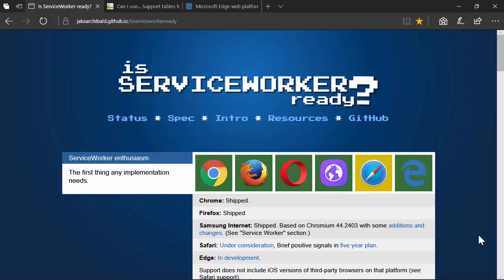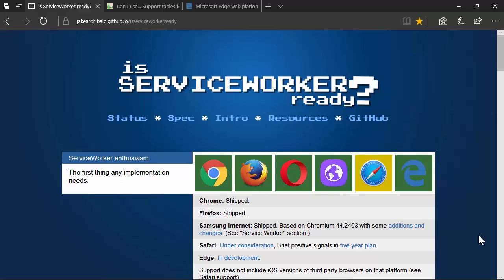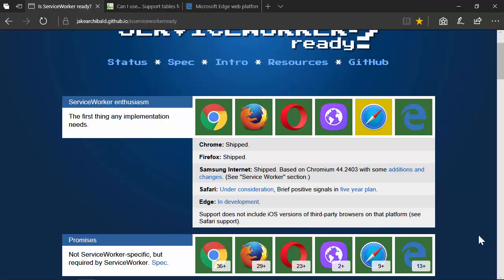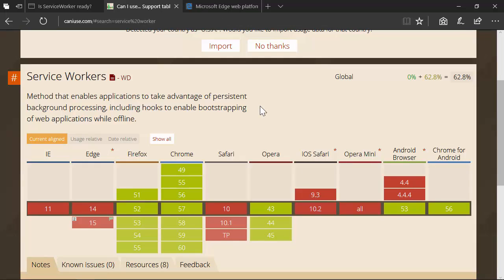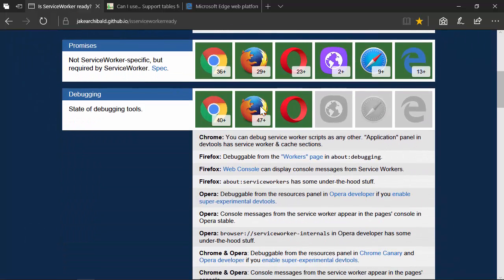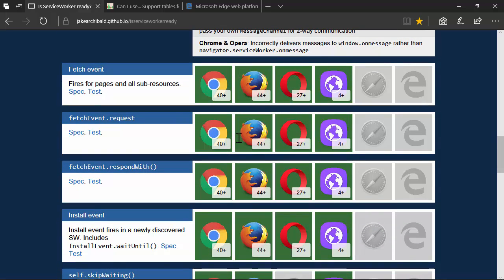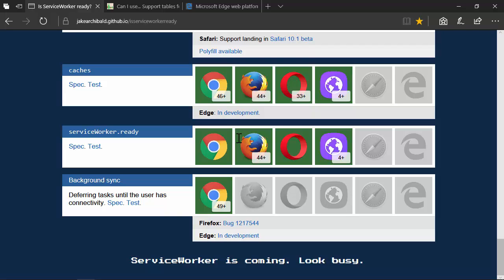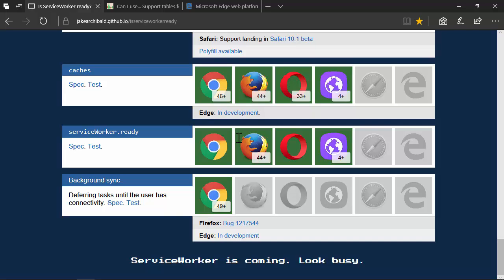What Browsers Support Service Workers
Wondering if it is safe to use service workers yet? This video will give you some insight into what browsers support service workers and when others will.
Service Workers are a new browser technology that unlock access to better offline support, push notifications and more. But what browsers support service workers? Is it safe to start adding service workers to your site?

We take a look at the current browser support for service workers. We also touch on what you can do about browsers that do not yet have service worker support.